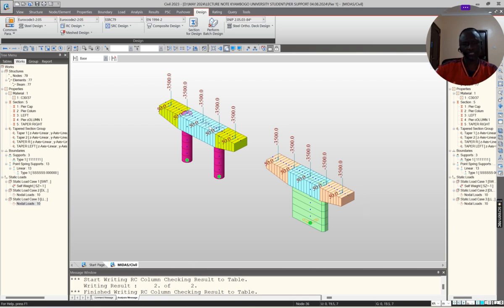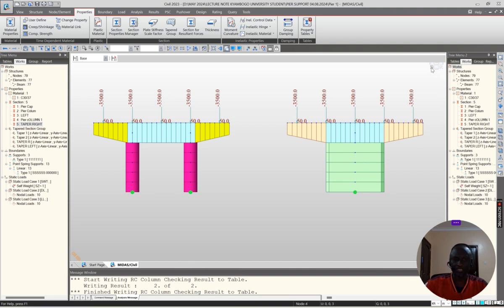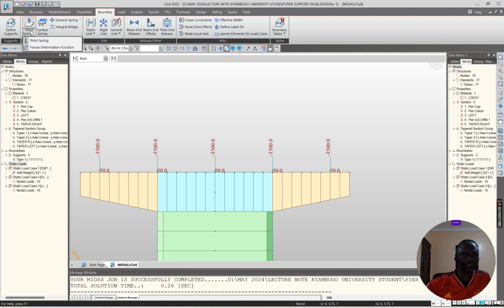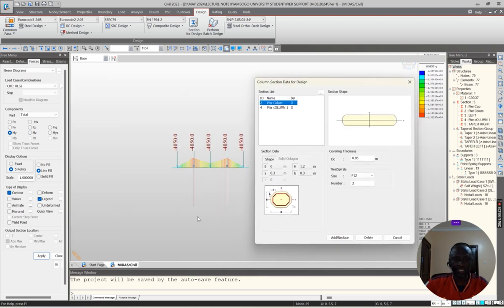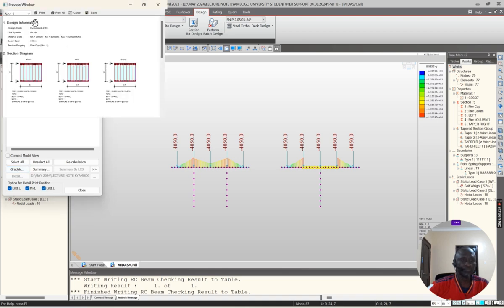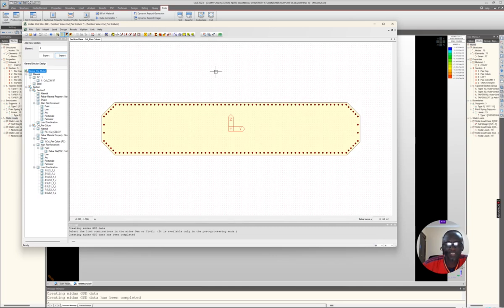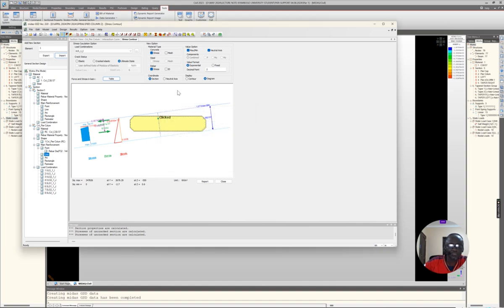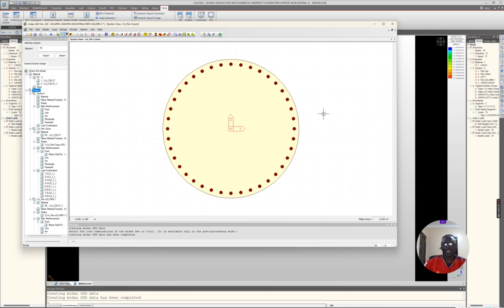Design of Pier Cap and Pier Columns using Midas Civil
The video clip demonstrate capacity of Midas Civil to design pier cap and pier columns without the need to use another software application.